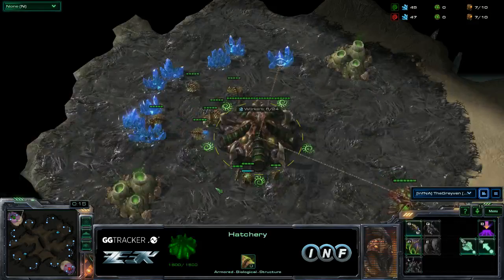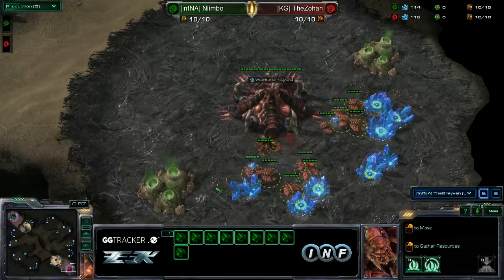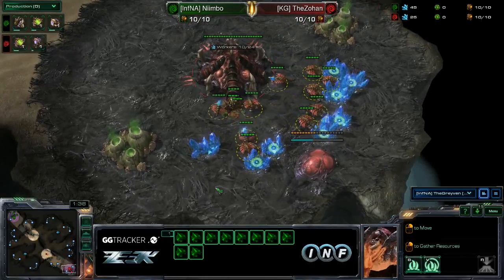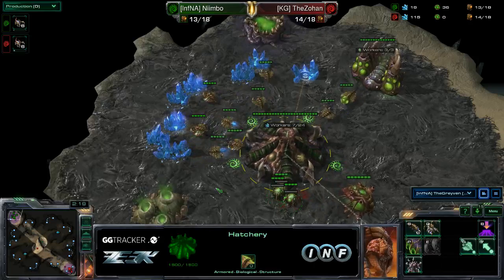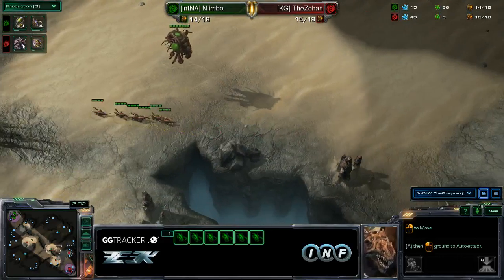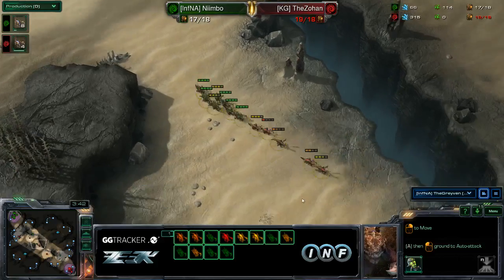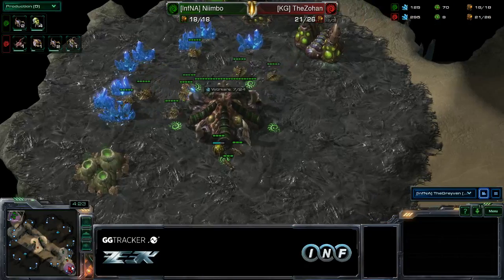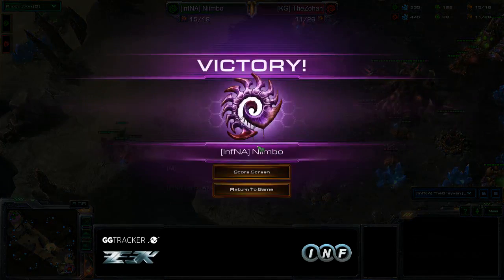[InfNA] Niimbo vs. [KG] Zohan Game 2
From the Finals of Infinity Gamings B-Team Open 13.7 Casted by The Greyven and Whitesabre